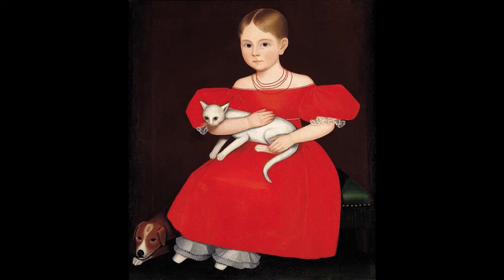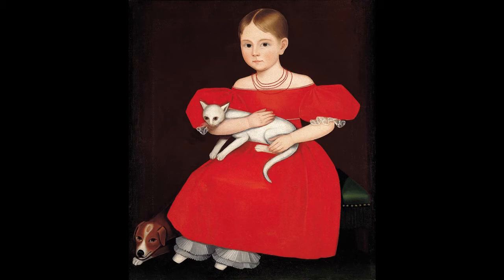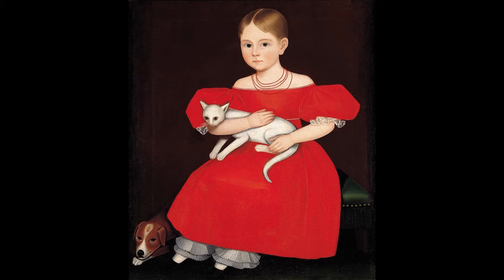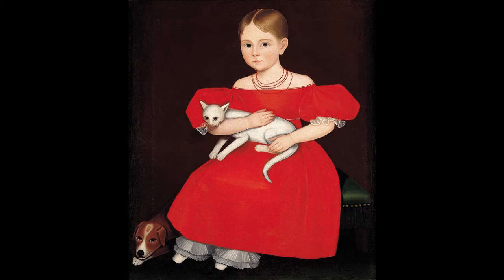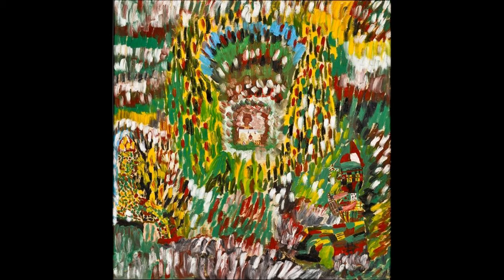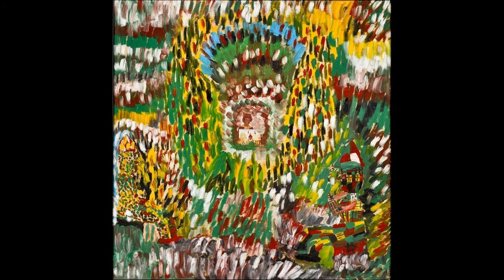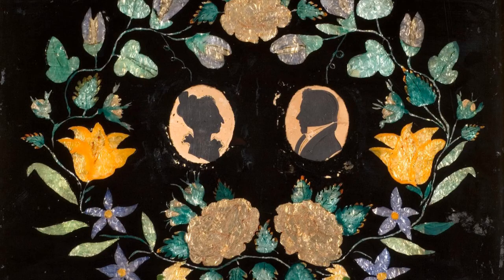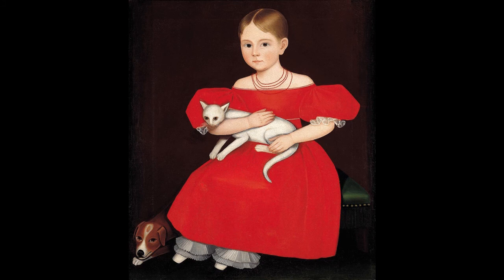4.8.20 FAR video #3